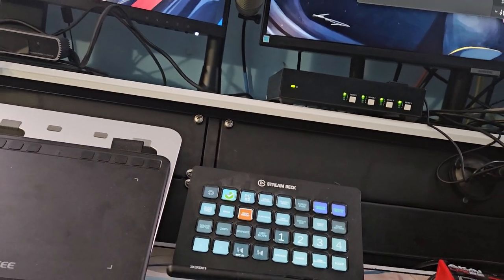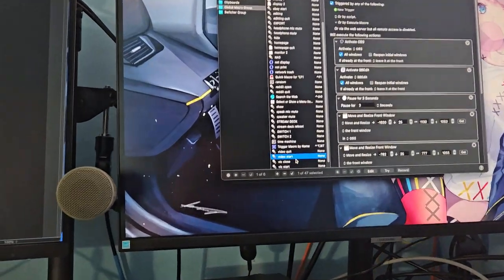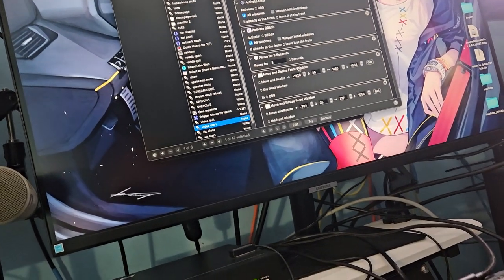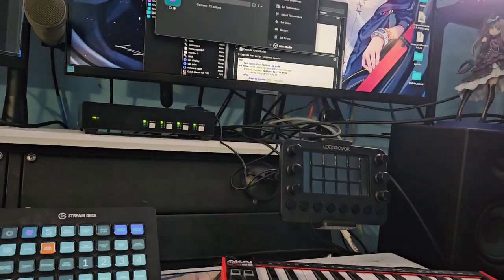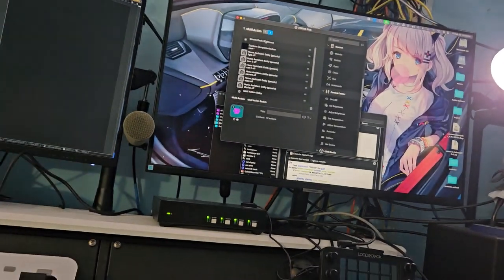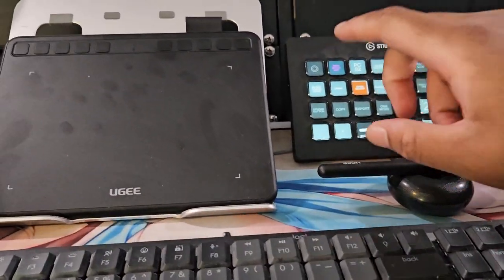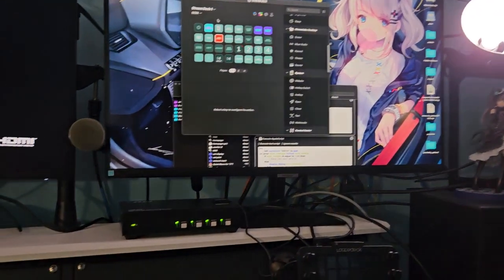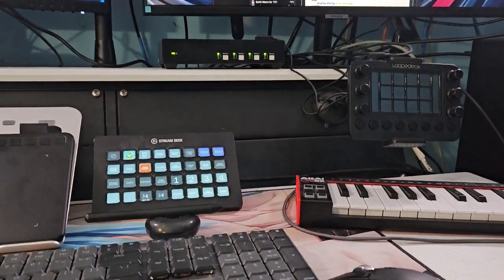short main stream deck control